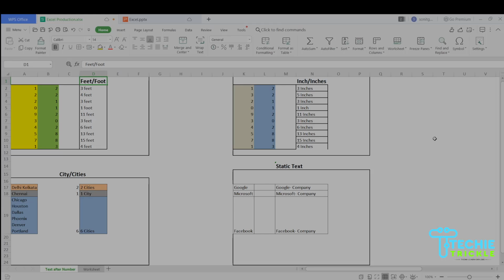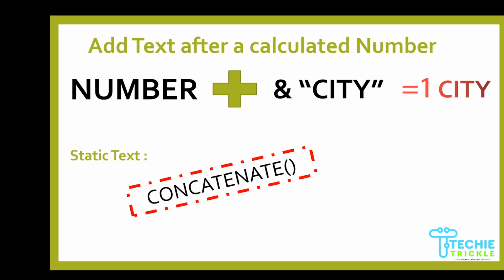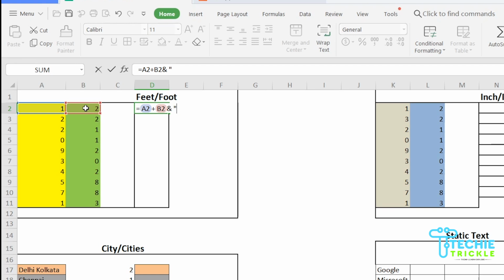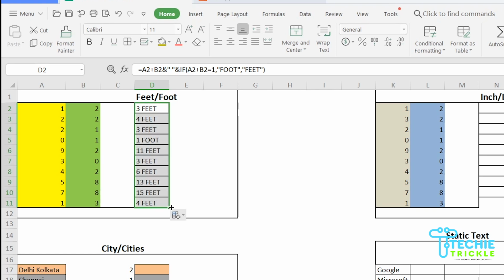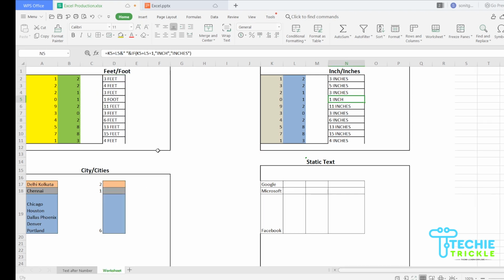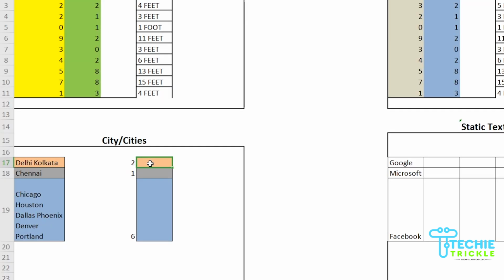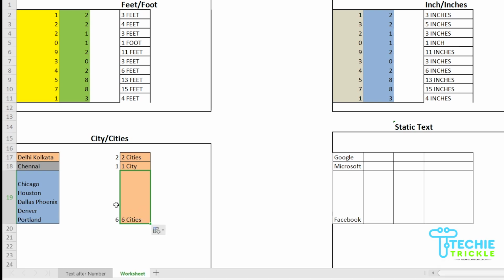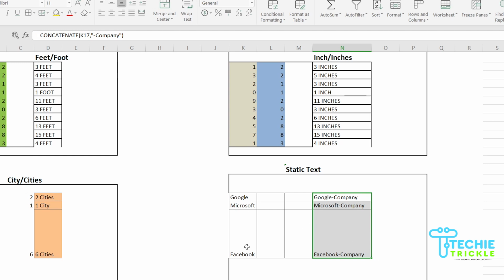Add Text to a Number in excel -( 4 types)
In this video I will show you how to add text to a number in excel in 4 types as :
1. Add singular or plural word after the calculated number - Foot/Feet after the total number

2.  Add singular or plural word after the calculated number - Inch/Inches after the total number

3. Add singular or plural word after the calculated number - City/Cities after the total number

4. Static text after a given text